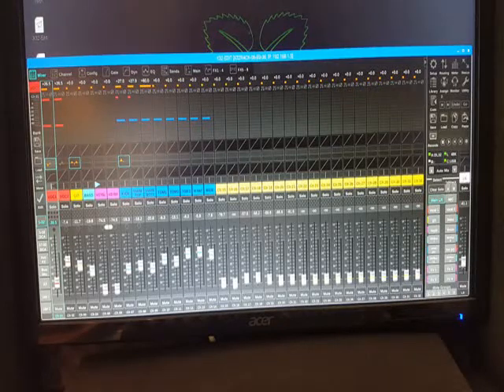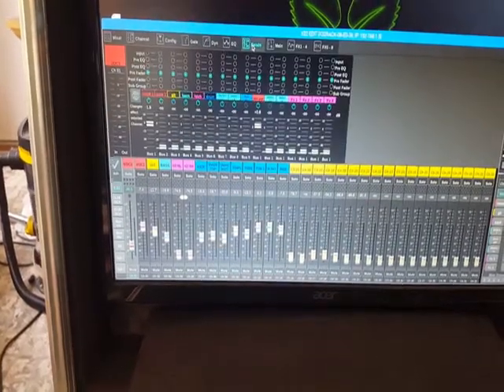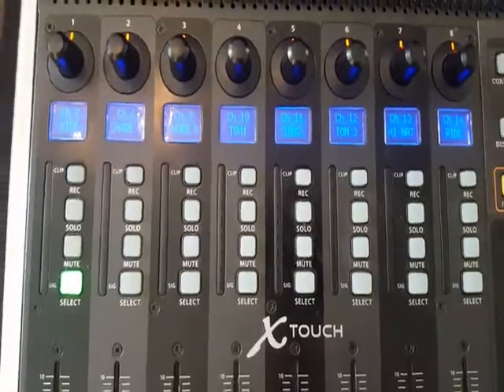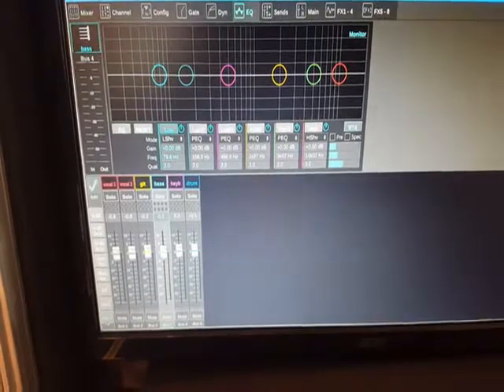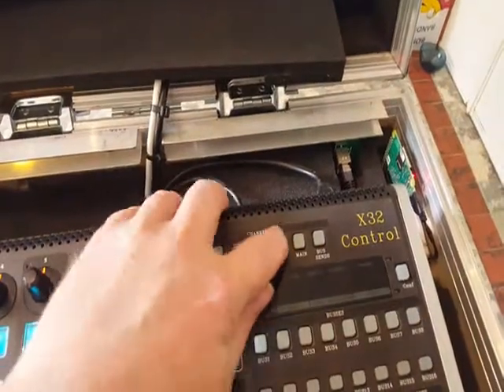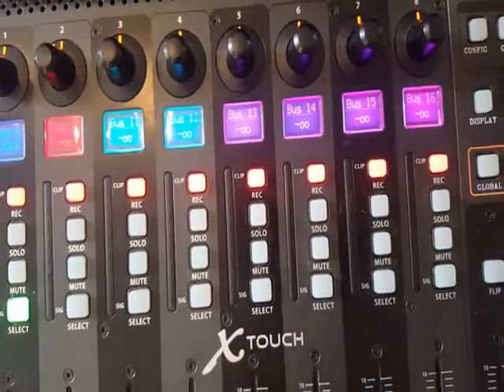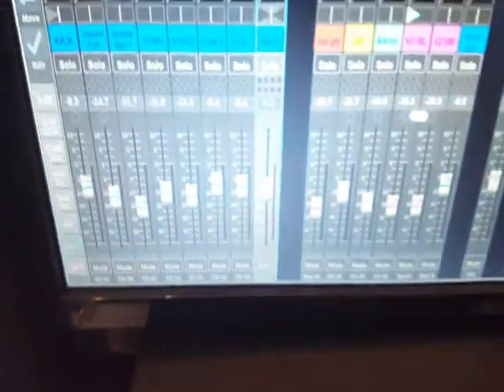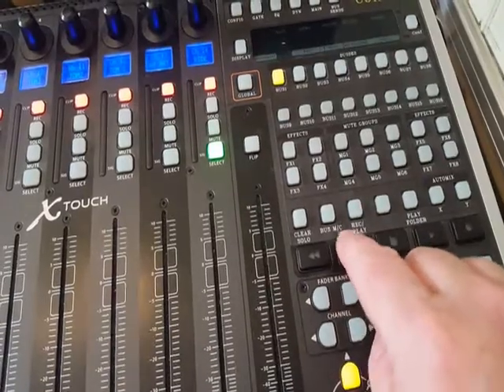X32 Control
X32 - XTouch control with matching screens.
Including user layers